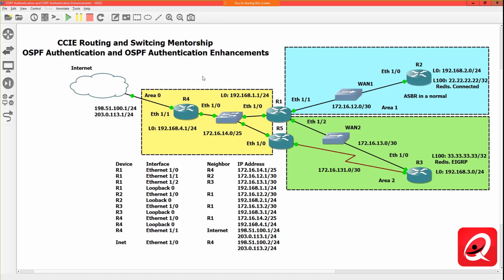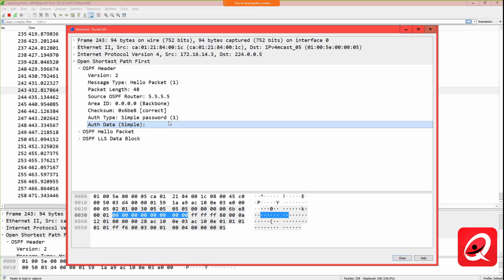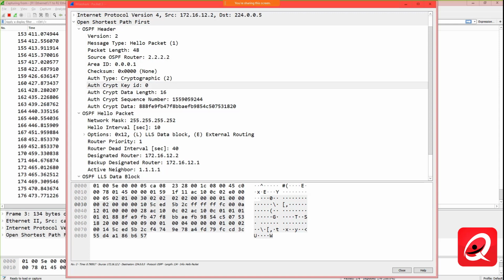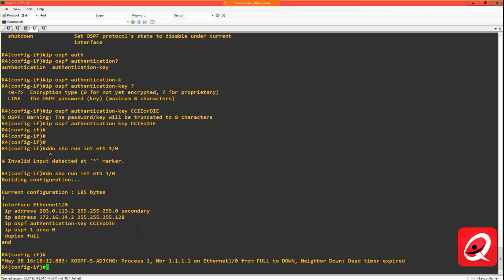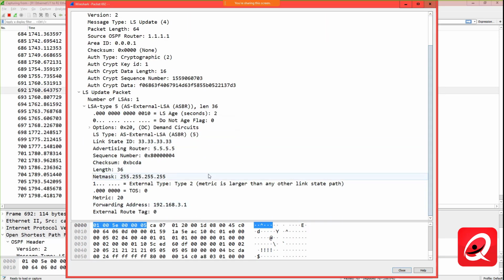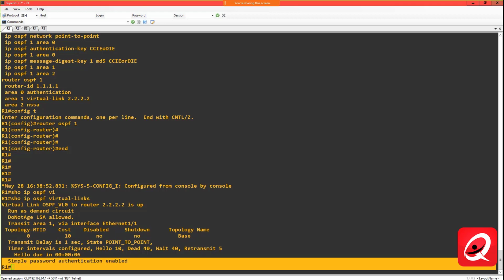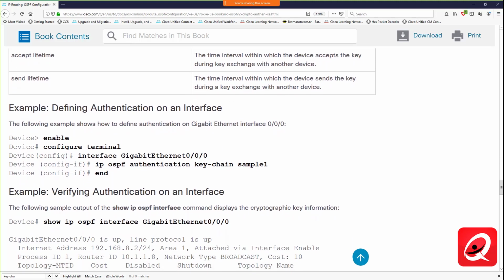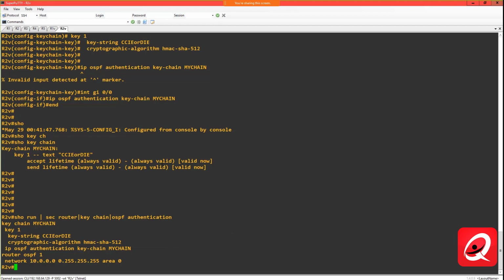CCIE Enterprise Infrastructure Lesson 34 - OSPF Authentication and OSPF Authentication Enhancements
As the title suggests, in this lesson we will be discussing in detail how authentication works with OSPF classic mode and OSPFv3.